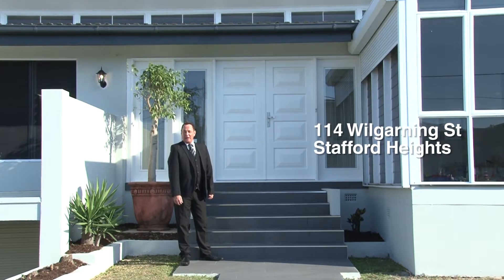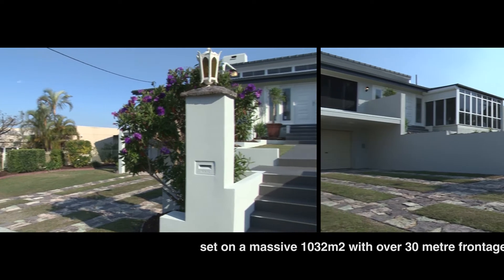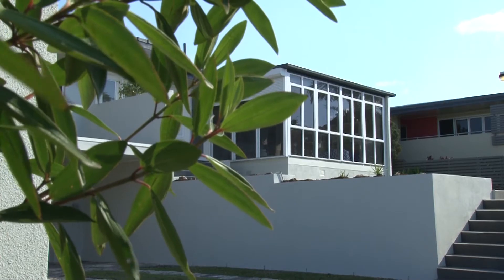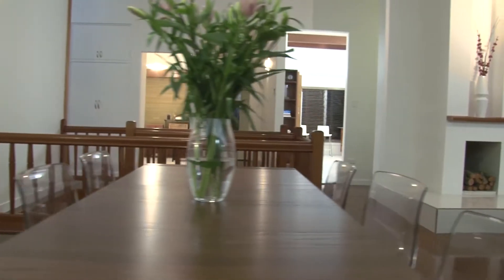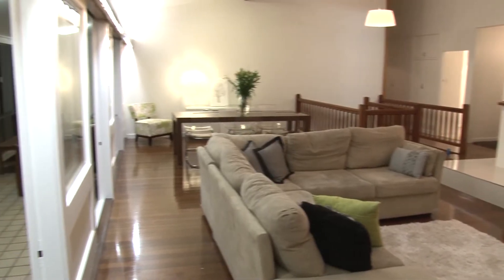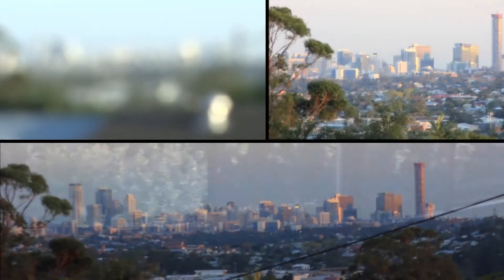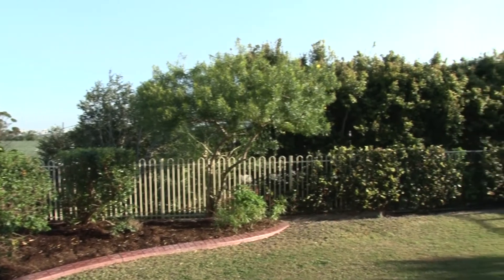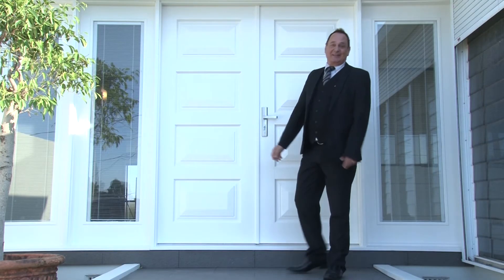114 Wilgarning St Hi res YouTube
Magnificent Mansion With Million Dollar Views

Boasting some of the best City views and panorama from the Ridge in Stafford Heights, this architecturally designed home comes to the market seeking a new family to enjoy all this property has to offer.

Set on 1032m2 this spacious 2 storey home features:
4 bedrooms
Ensuite & dressing room to main
Open plan lounge dining to verandas
Fire place
Polished hardwood floors
Raked ceilings
Stone & timber kitchen
Rumpus & office
Legal height under with own bathroom
4 car accommodation

Truly impressive master builders home with potential plus. Inspection a must, ring John Ritchie today! 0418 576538